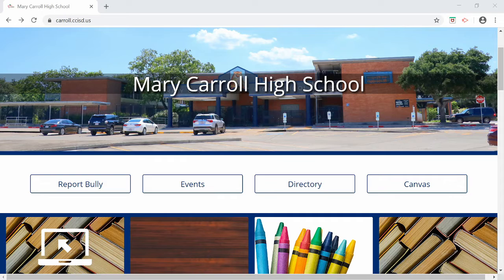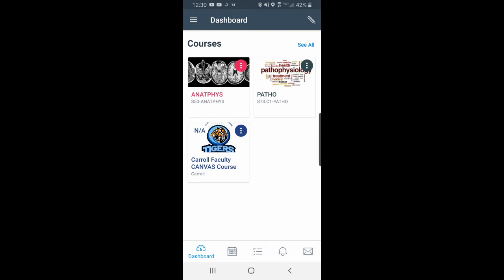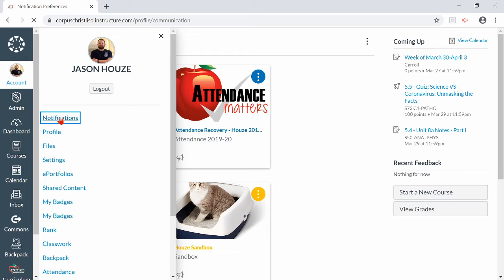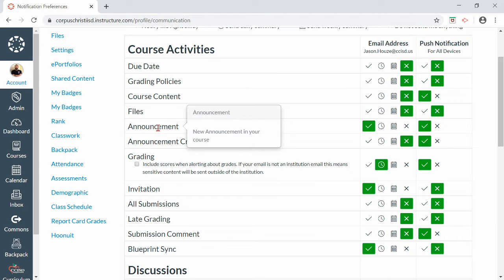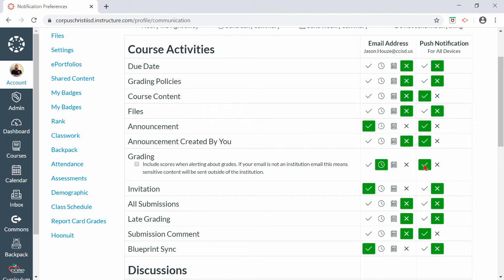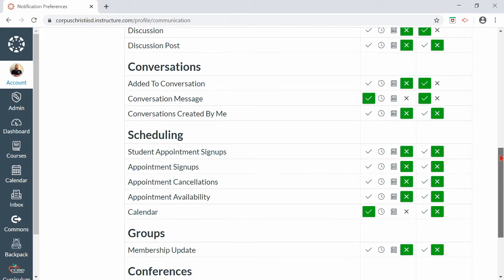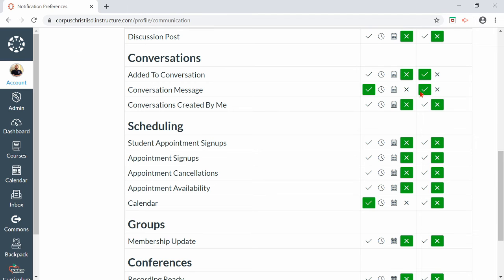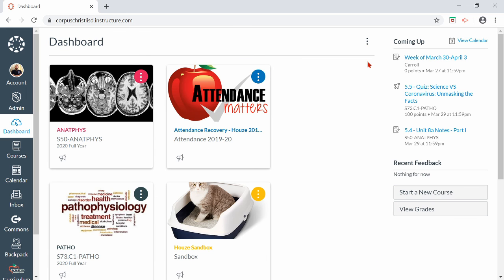Canvas Notifications Tutorial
How to set up your Canvas Student App to receive the most important notifications.